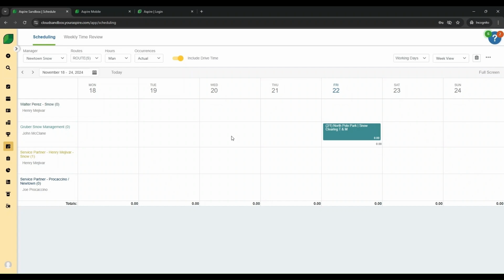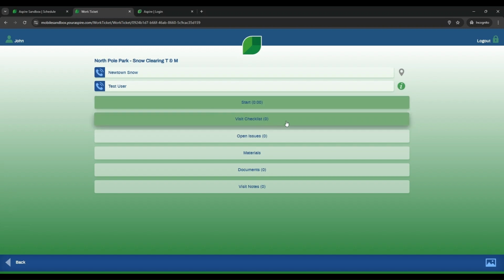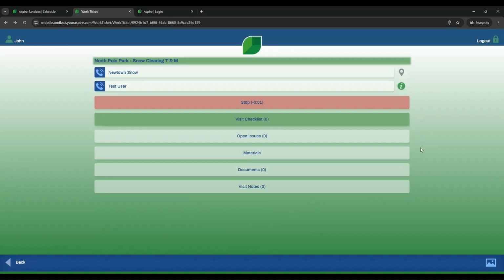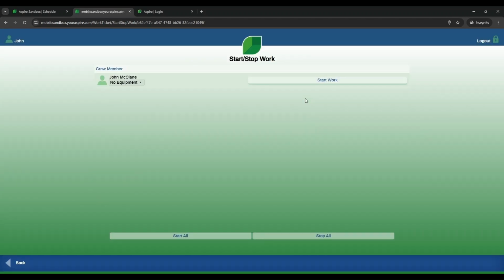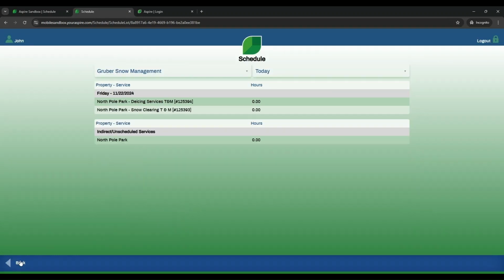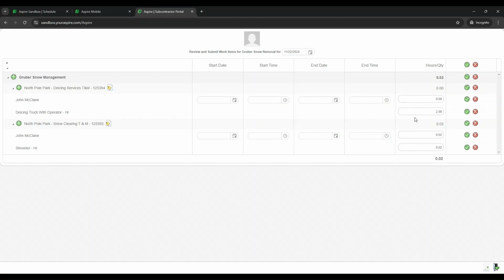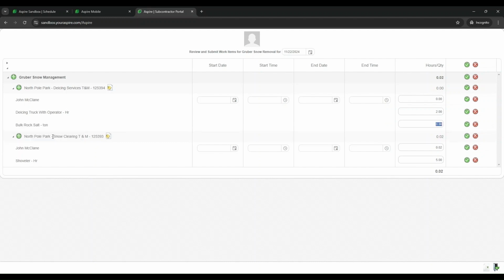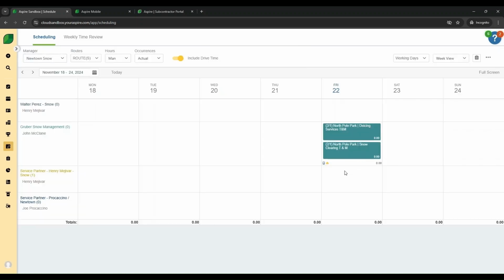Realty Landscaping - Process for Subcontractor Snow Jobs